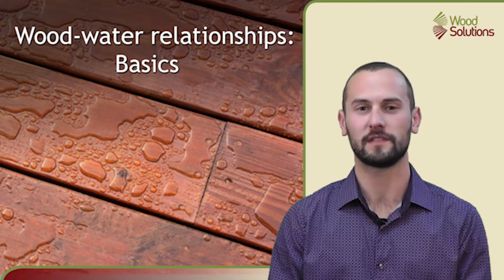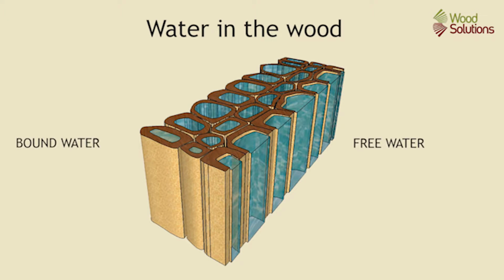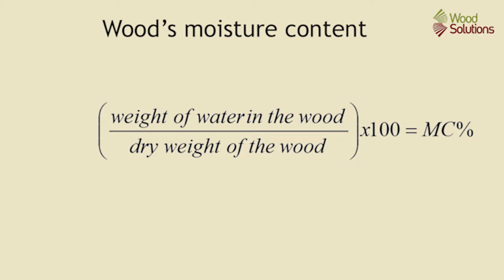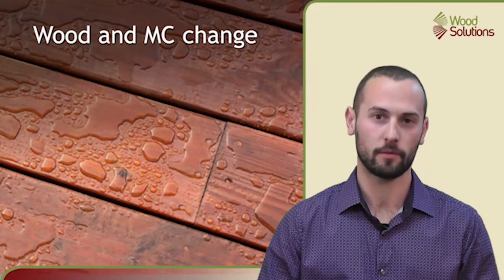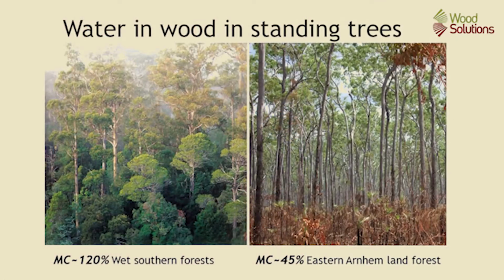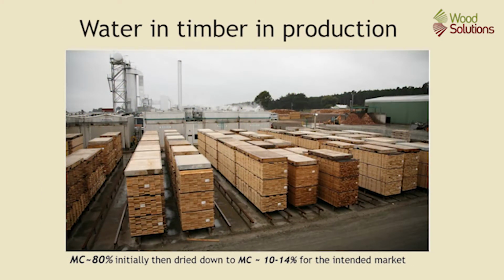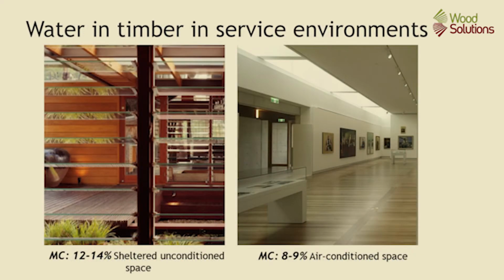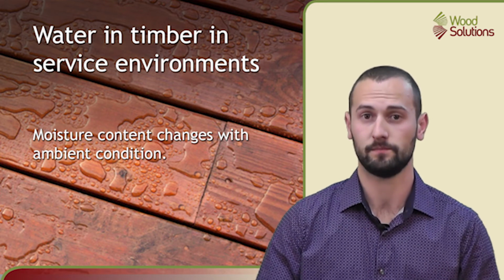Wood-water relationships: Basics